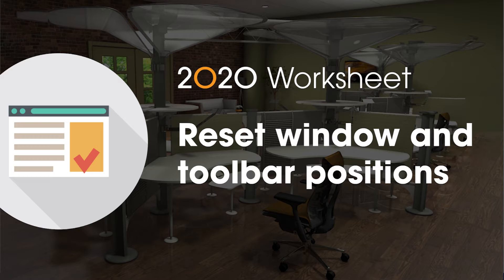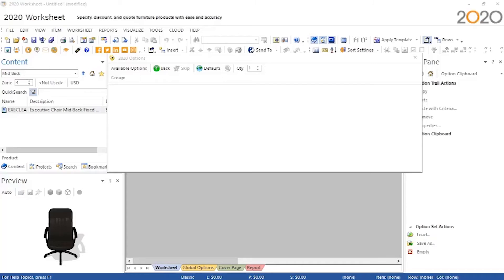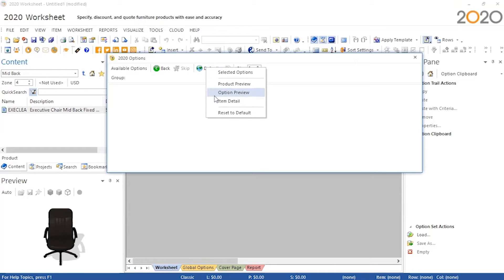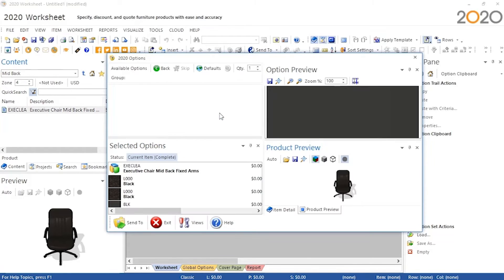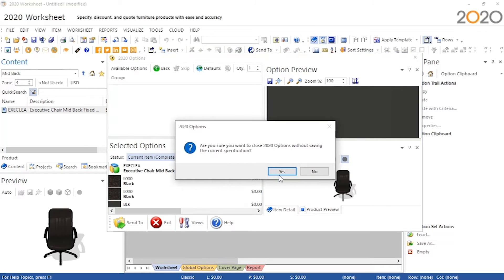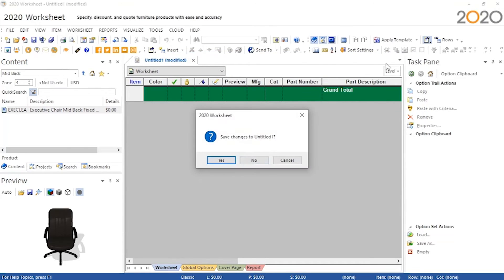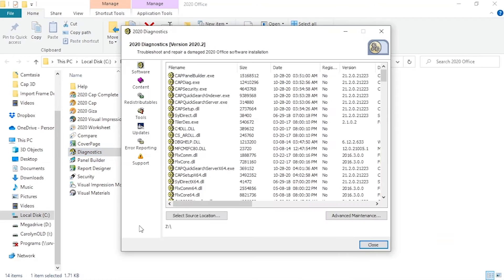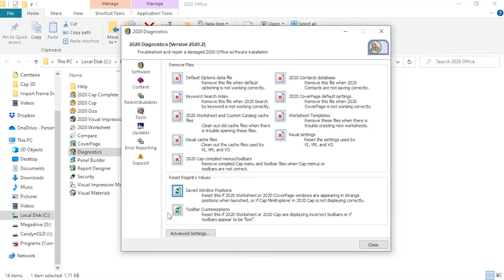2020 Worksheet Tip: How to reset window and toolbar positions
2020 software provides the tools you need to bring your spaces to life. Whether you're an interior designer, cabinet dealer, or cabinet manufacturer, we have applications to help you streamline your business.